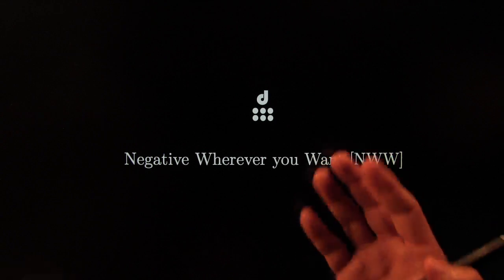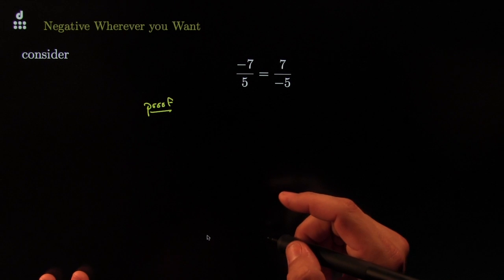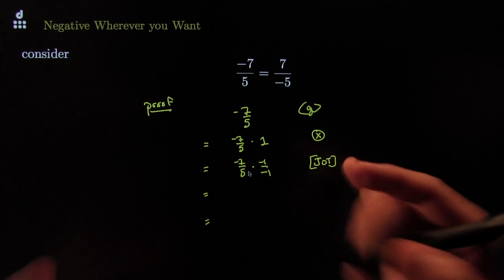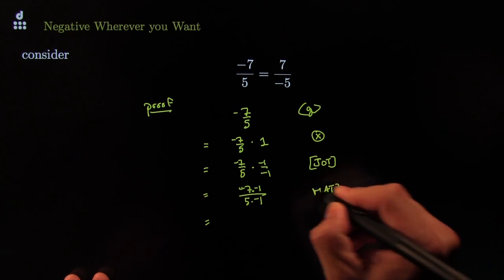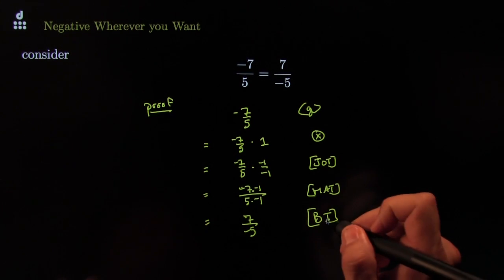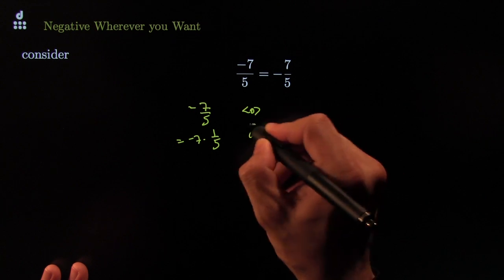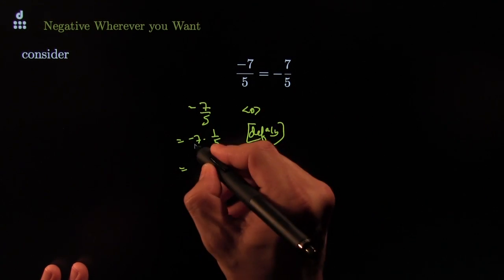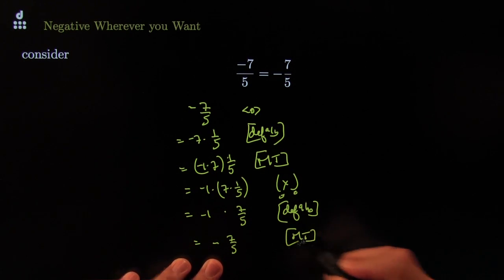043.03.02 NWW Negative Whereever you Want Theorem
This video is about 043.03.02 NWW Negative Whereever you Want Theorem